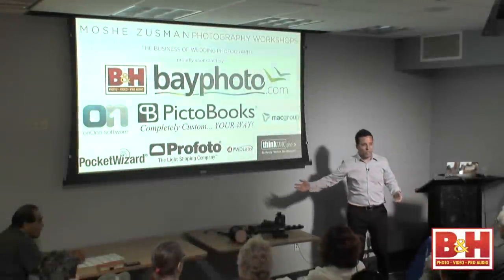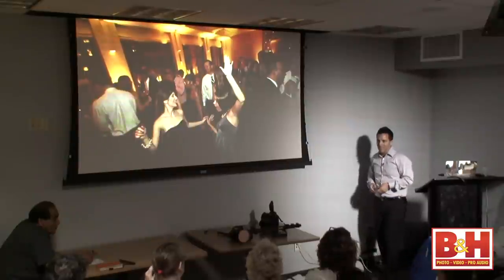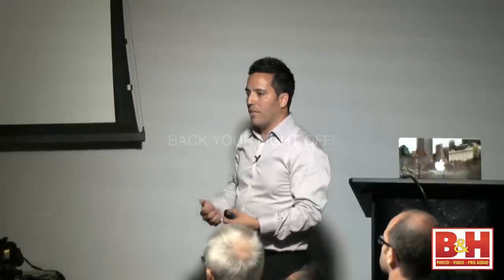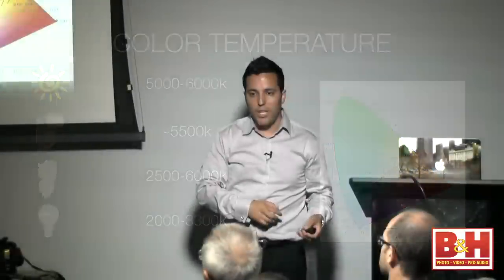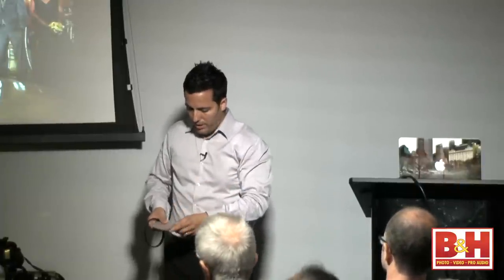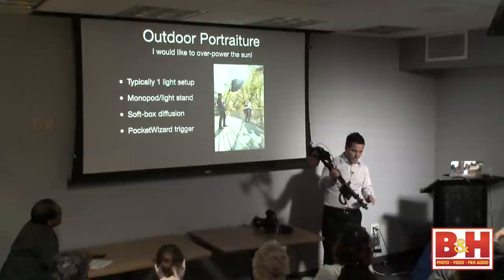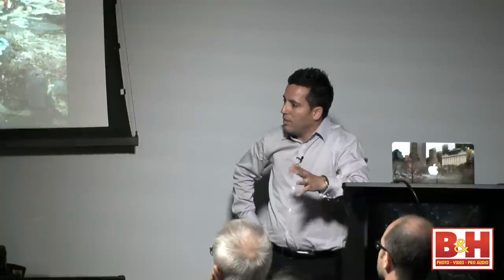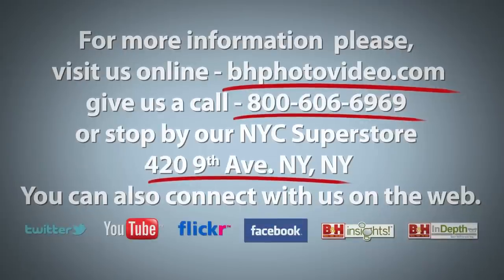Perfect Light in Any Location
The weather is warm and there's a faint smell of cake in the air, which can only mean one thing...wedding season is here! But are you prepared? Does this sound familiar: You can create cool getting ready photos in your sleep. Shooting the ceremony is a piece of cake. You're producing portraits that are out of this world. But then you get to the reception and it's dark. REALLY, REALLY DARK. So you settle for bright white faces and backgrounds with no detail.

You have no choice but to crank the ISO, blast away with your flash, and hope for the best, right? Absolutely, not. There's a better way! Come learn the technique behind creating beautiful, even light in any location. Moshe Zusman will help you demystify the dreaded dark reception venue, so you can get the shots you want—every time!